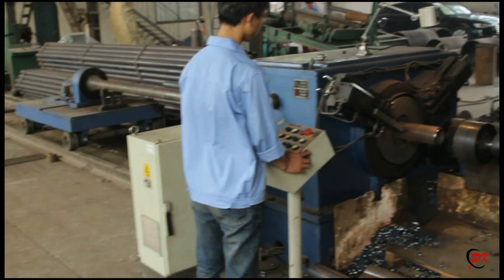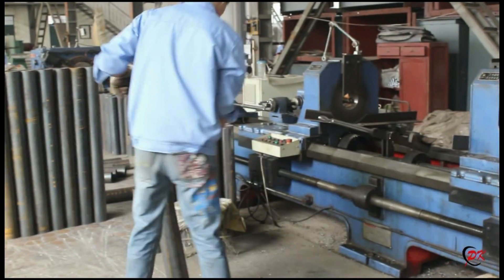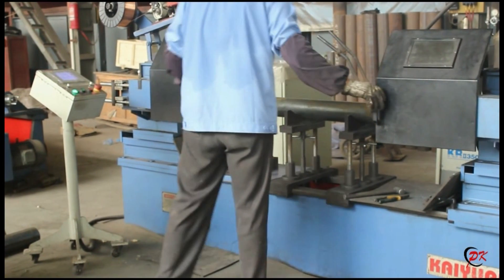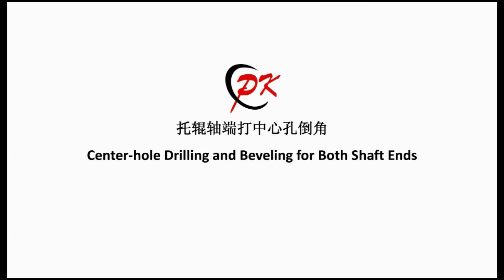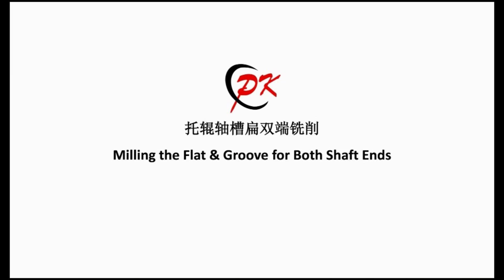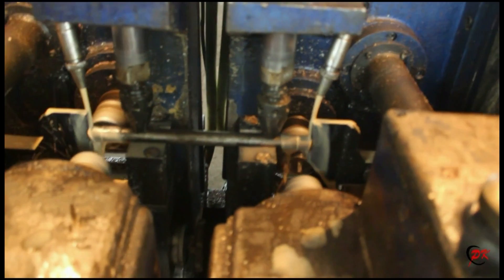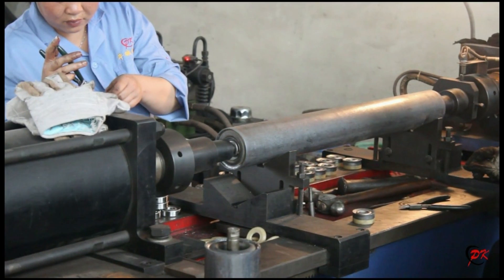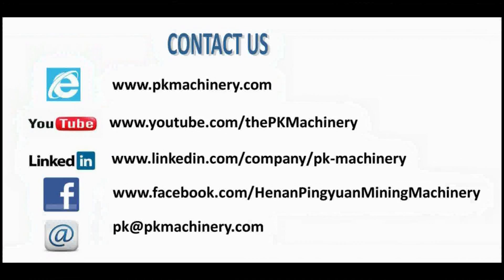Processing of Conveyor Belt Roller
This is complete manufacturing equipment for conveyor belt rollers/idlers in our factory.
The conveyor roller plays an important role in supporting the belt conveyor and the weight of the materials, which is widely used in coal mines, metallurgy, ports, construction site, power station, and chemical, food industries.
Belt conveyor roller is mainly consists of steel pipe, shaft, bearing, bearing block, labyrinth seal, etc.